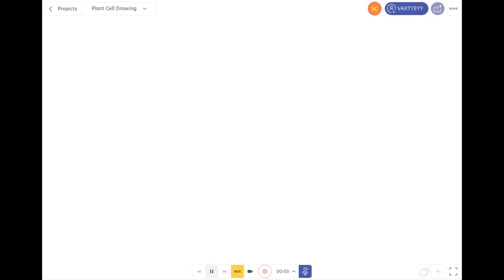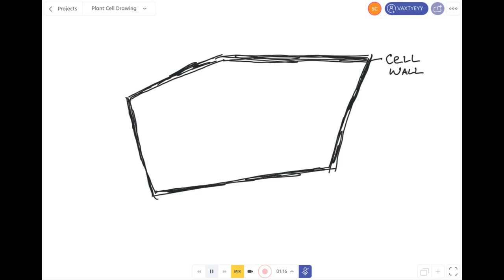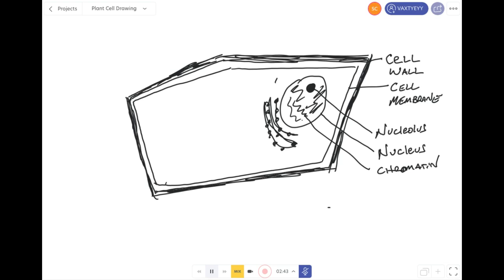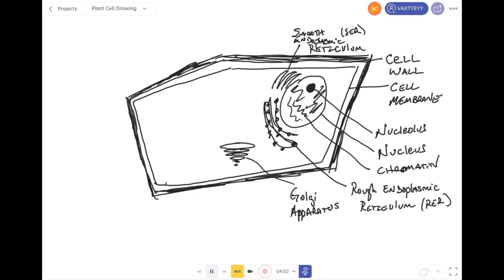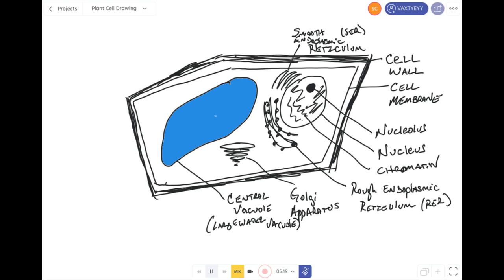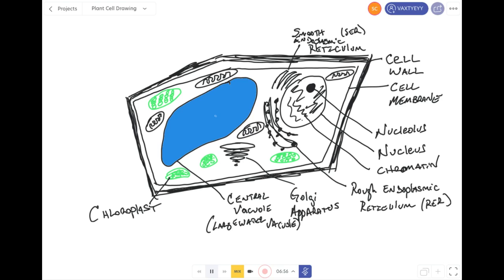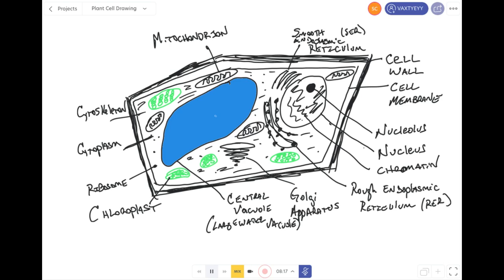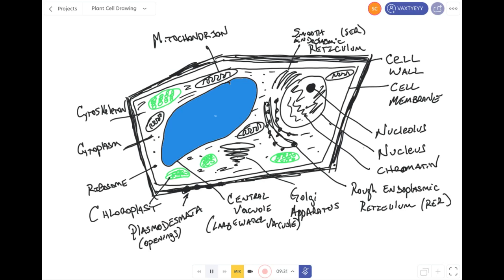Plant Cell Drawing